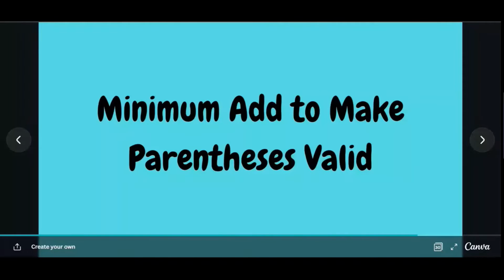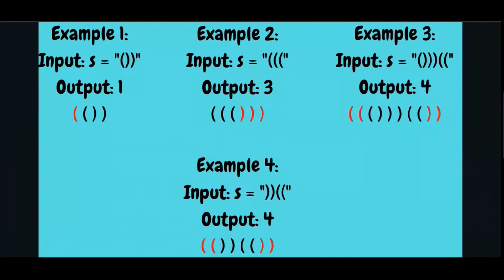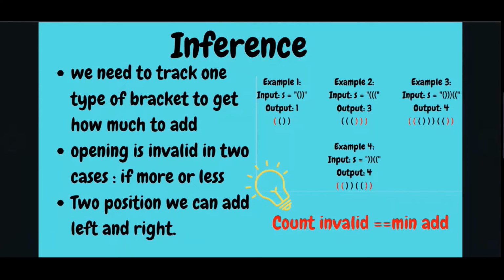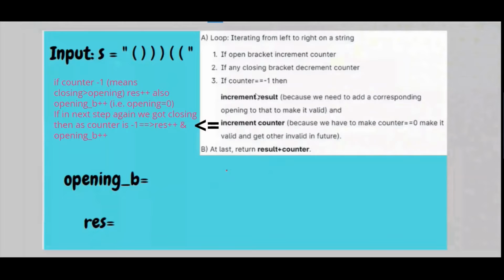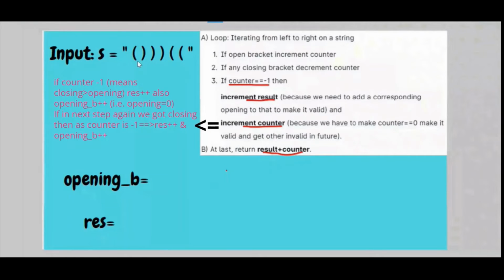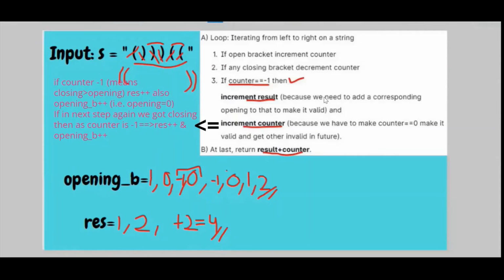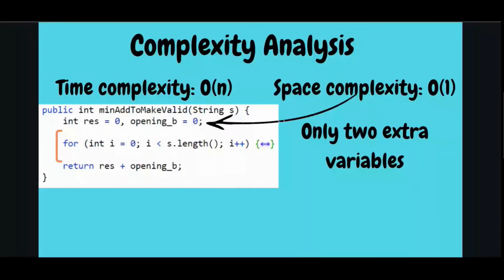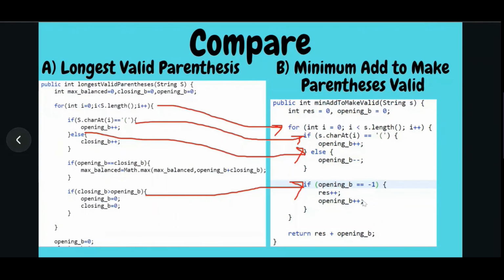3. Minimum Add to Make Parentheses Valid | FAANG Interview Problems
Problem Statement:
You are given a parentheses string s. In one move, you can insert a parenthesis at any position of the string.
Return the minimum number of moves required to make s valid.

Chapters
00:00 Problem Statement
01:17 Some I/P and O/P Examples
03:04 Inference From Examples
04:02 Explaining Algorithm
06:26 Dry run using Algorithm
08:39 Java Code
10:02 Complexity Analysis
10:38 Code comparison with Longest Valid Parentheses